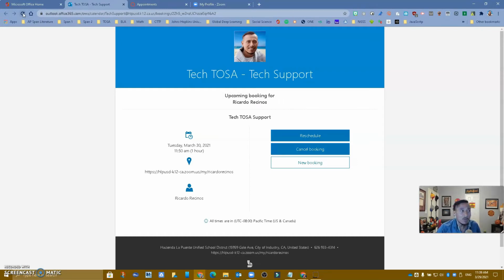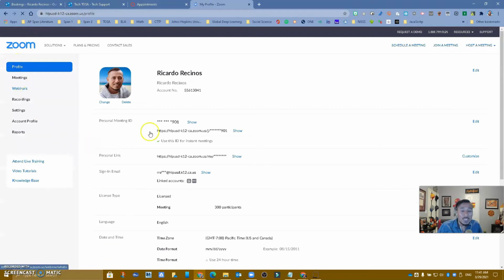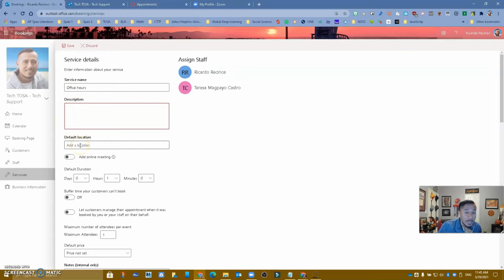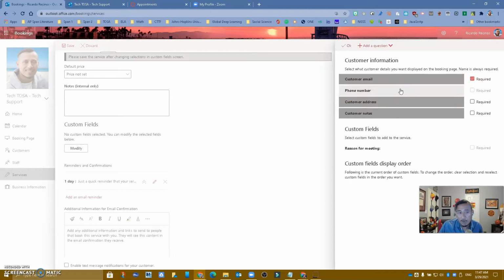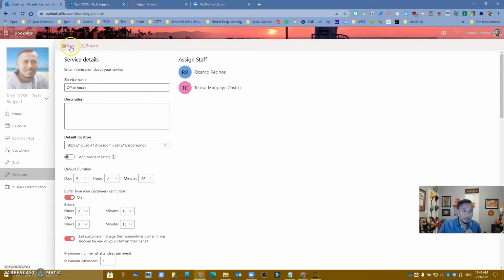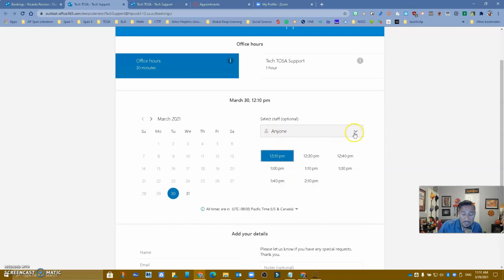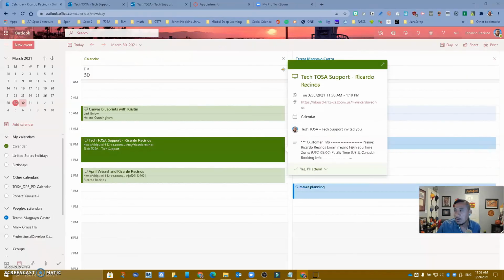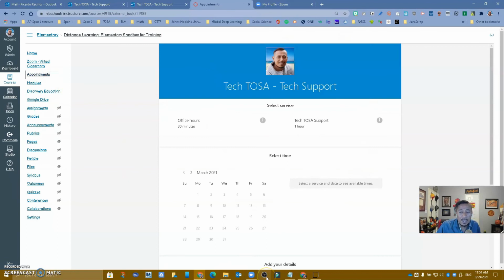Microsoft Bookings - Office 365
Microsoft Bookings makes scheduling and managing appointments a breeze. Bookings includes a web-based booking calendar and integrates with Outlook to optimize your staff’s calendar and give your customers flexibility to book a time that works best for them. Automated notification emails reduce no-shows and enhance customer satisfaction, and organizations save time with a reduction in repetitive scheduling tasks. With built in flexibility and ability to customize, Bookings can be designed to fit the situation and needs of many different parts of an organization. The Bookings calendar is a mailbox in Exchange Online.